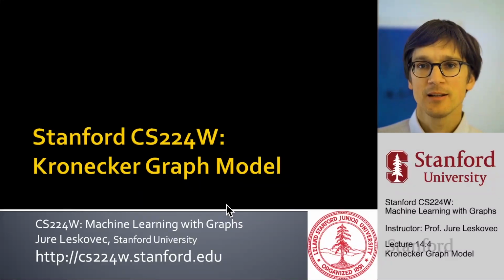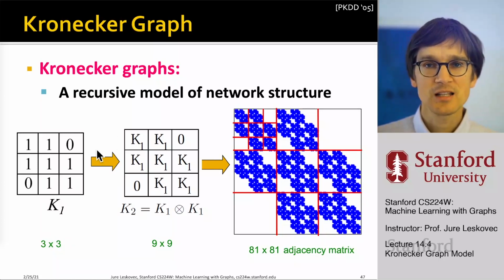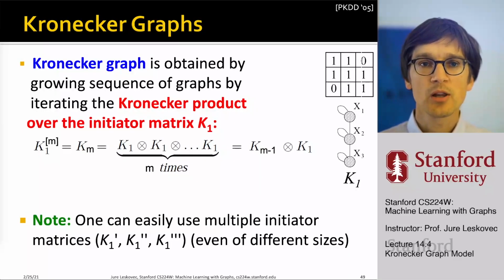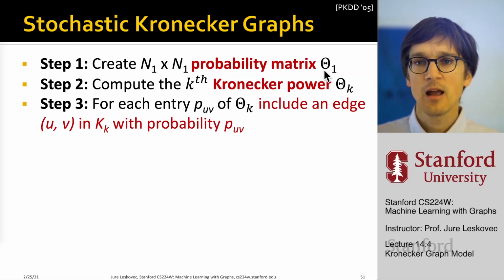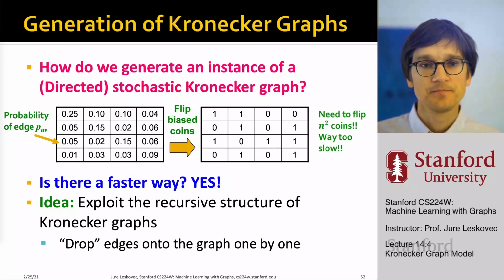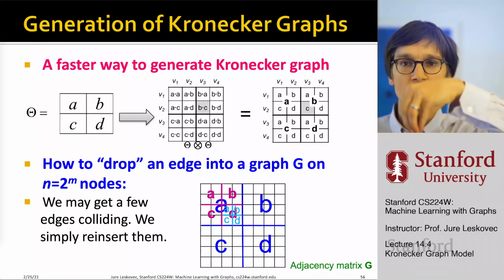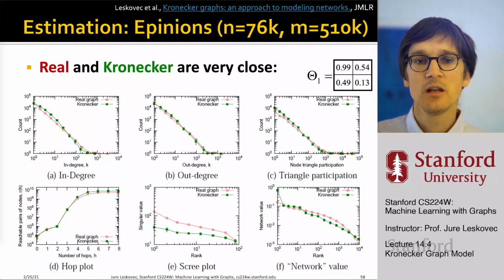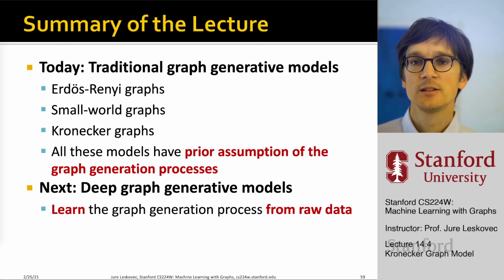Stanford CS224W: Machine Learning with Graphs | 2021 | Lecture 14.4 - Kronecker Graph Model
For more information about Stanford’s Artificial Intelligence professional and graduate programs,

We introduce the Kronecker Graph model, where graphs are generated in a recursive manner. The key motivation is that real-world graphs often exhibit self-similarity, where the whole structure of the graph has the same shape as its parts. Kronecker graphs are generated by recursively doing Kronecker product over the initiator matrix, which is trained to fit the statistics of the input dataset. We further discuss fast Kronecker generator algorithms. Finally, we show that Kronecker graphs and real graphs are very close in many important graph statistics.